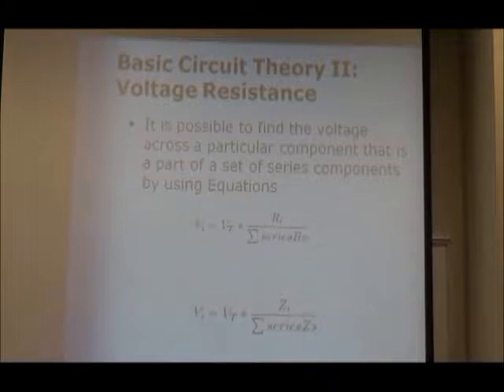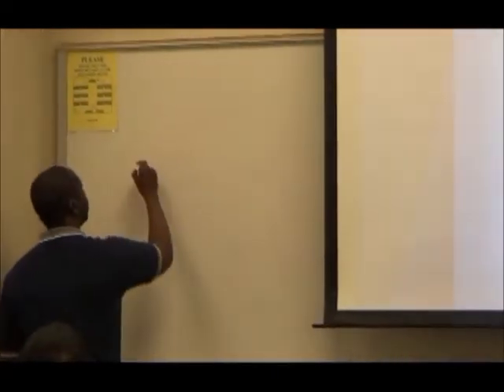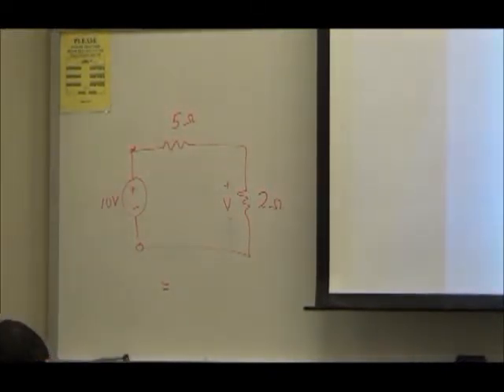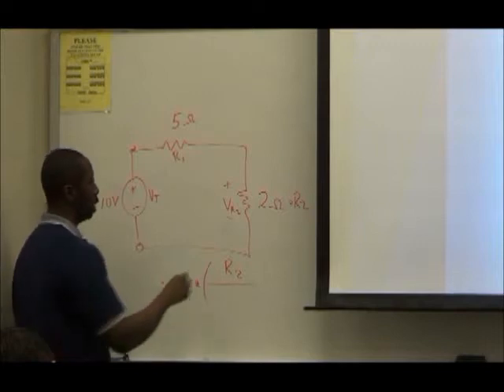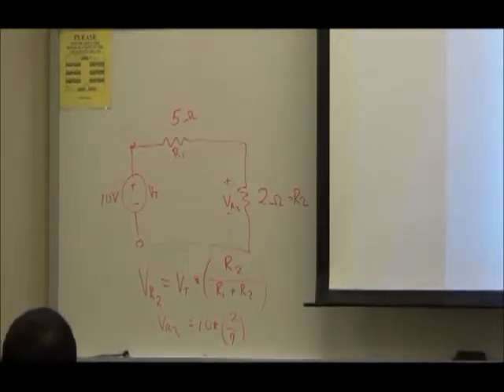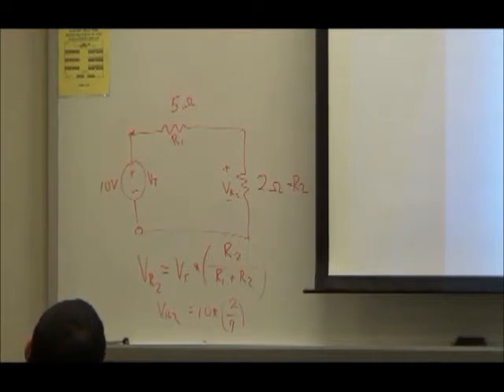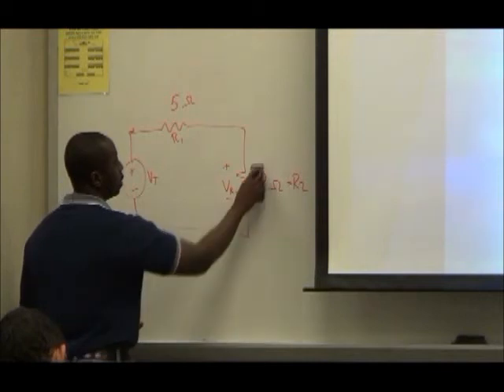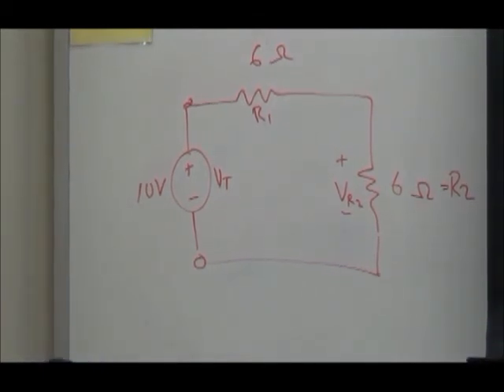Voltage Division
This video shows how to voltage division in a circuit. This video came from the January 2013 Certified Electronic Technician Exam Prep. Bootcamp held on the campus of Georgia Tech by Dr. Clyde A. Lettsome, PhD, PE, MEM. This course is offered every January and June.